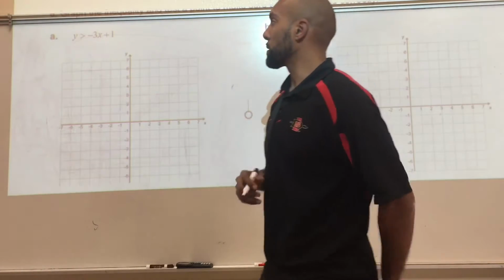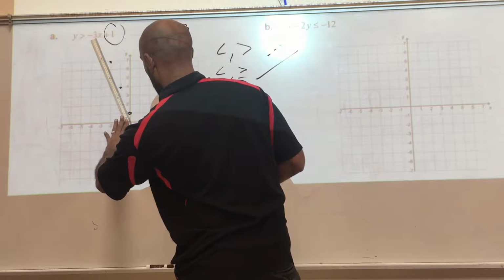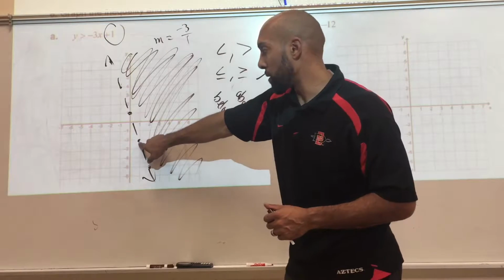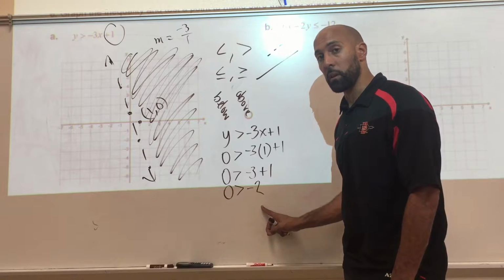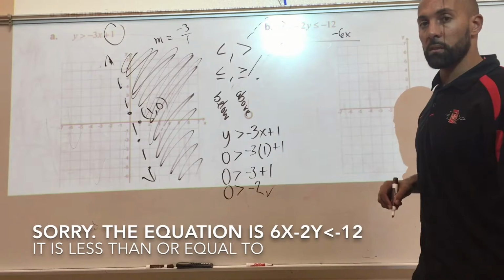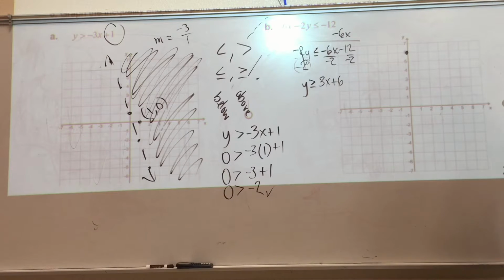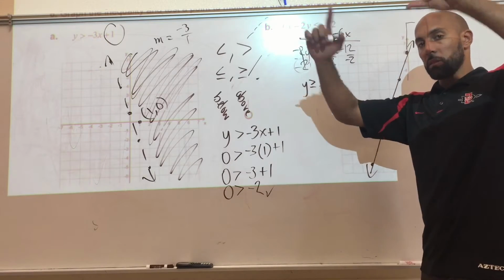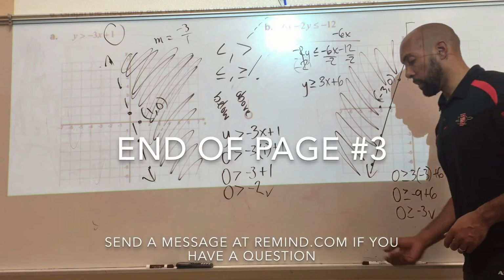Page #3 Part 2 Unit 6 Test Review